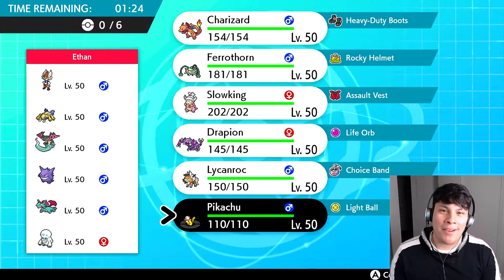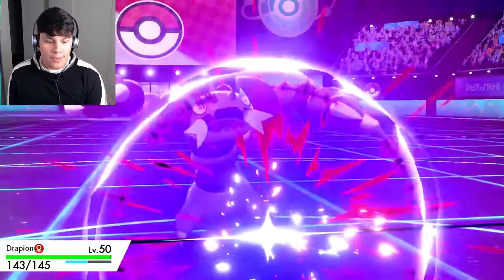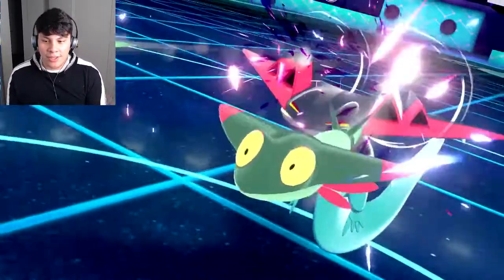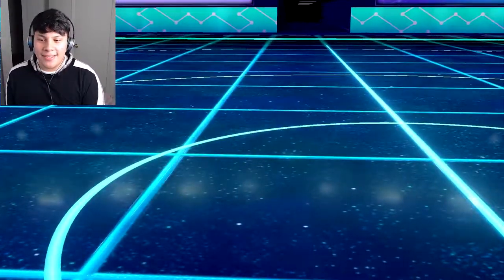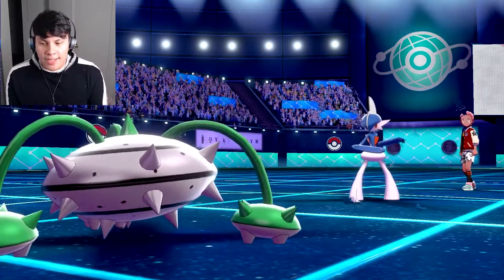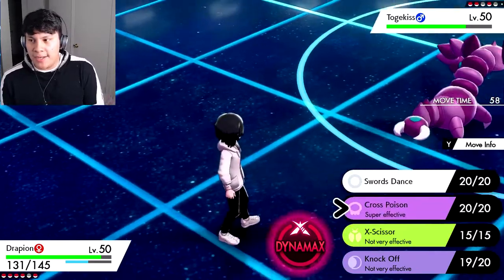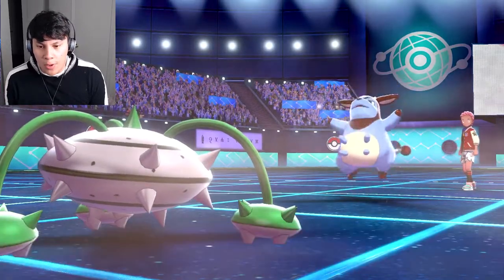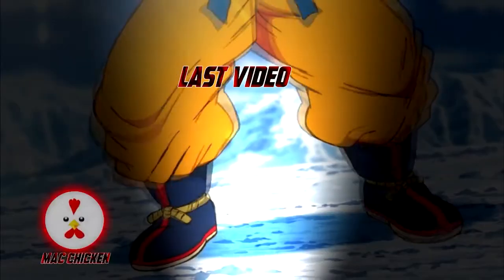BODY PRESSED | Pokemon Sword and Shield WiFi Battle #62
After taking a week off from our Pokemon Sword and Shield WiFi Battles we are back to a brand new Pokemon Sword and Shield WiFi Battle featuring a brand new team built around Gigantamax Charizard. I have decided that rather than doing a team builder or a video in which I showcase the team we will be using for the week, we are going to jump straight into the action and I will have a description of the sets we will be using down in the comment section below. After our Gigantamax Venusaur and Gigantamax Blastoise team, we are finally within the third Pokemon of the Kanto starters - Charizard. We are hoping into two Pokemon Sword and Shield WiFi Battles for this video so be sure that you watch until the end.

Charizard was the first Pokemon of the three starter Pokemon to obtain a Gigantamax form and some people say that it lacks the power that Mega Charizard Y and Mega Charizard X had and after using this team for the first two battles, I will be the first to admit that. Gigantamax Charizard's design is still one of my favorites when it comes to Gigantamax Pokemon.

Leave a like if you enjoyed the video, comment your thoughts about this Pokemon Sword and Shield Team down below and Subscribe to my channel for WiFi battles and more Pokemon Sword and Shield content!